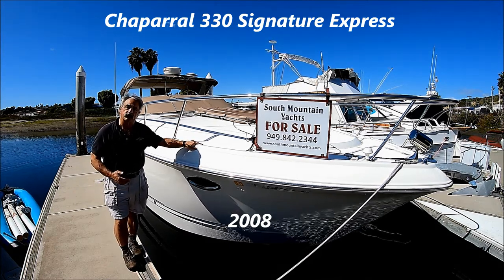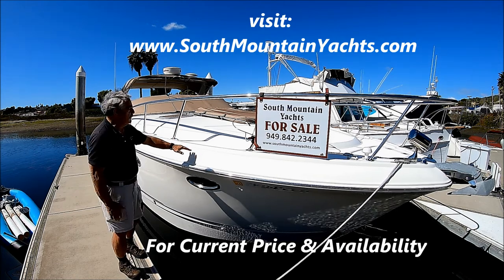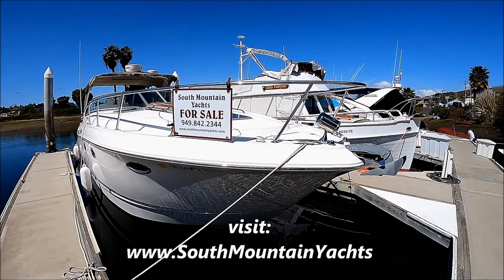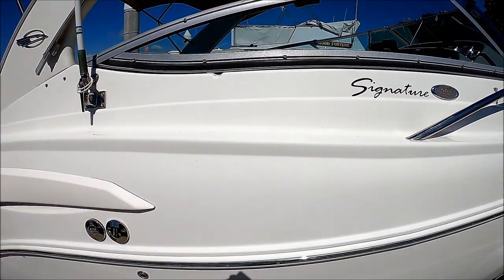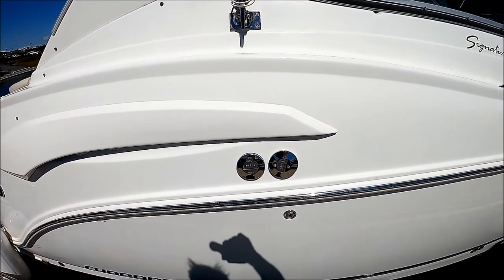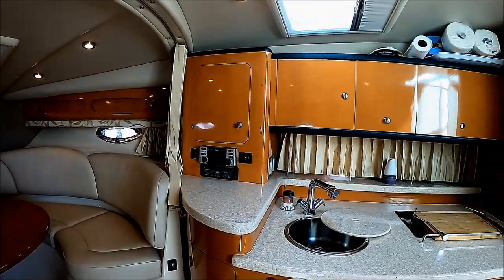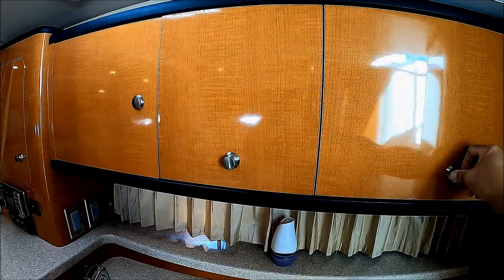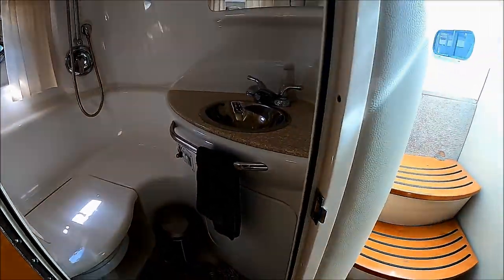Chaparral 330 Signature Express by South Mountain Yachts #3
Come with me on this walk thru tour of this Chaparral 330 Signature Cruiser. This 2008 Chaparral Express is well powered by twin Mercruiser 496 MAG engines, 375 HP Ea. Along with the good metal Bravo III out drives. For power away from shore, there is a 5 KW generator and a separate  inverter with 3 new batteries for all of your needs. (More than enough to keep those 2 Sub Woofers powered up to listen to your favorite music!
           We start at the bow along the starboard side checking out the lines of this most popular express cruiser. The vessel is well equipped with a spotlight, windlass, and a fore deck cushion. The vessel is equipped with a full Camper Back enclosure and a full cockpit cover.
           Coming to the transom we make note of the features that make the vessel enjoyable and more fun to use such as an extended swim platform with boarding ladder; a transom table mount, and a shower to rinse off with. A convenient wet bar features solid-surface counter top, sink and refrigerator.
          Seating to Port there is a settee and forward is an aft facing lounger that is always a favorite. To Starboard there is a large seating bench with table that can also be used as a base to make a sun pad. At the helm there is companion seating to stay close to the operator. The bi level helm is tan gel coated to reduce glare.
       Access to enjoy the fore deck is safe over the aggressively tracked stairs and raised handrail. We can use either the included lounge pads for sunning or put out some deck chairs and enjoy the scenery.
      We enter the air conditioned cabin thru a center line door into the cabin. The galley is to starboard and is well appointed with all the appliances you’ll need, granite like counter top and cherry wood cabinets. Notice the rich upgraded wood flooring.
      Immediately to port there is a “breakfast” table with seating (converts to sleeper) and forward there is a large circular seating area with a solid Cherrywood table on a lift that can easily be lowered and converted to a sleeping area.
      The head is fiberglass lined head with a vanity, mirrored medicine cabinets a hatch.
The master cabin features a door, entry vanity with room to stand, a seat, a cedar mirrored locker and a full size double bed.
      In all, the finish and materials Chaparral has used on this vessel are impressive: there are solid wood tables and trim, Leatherette upholstery and upgraded vinyl wall coverings and headliner.
for full specs, lots of photos and other vessels for sale.